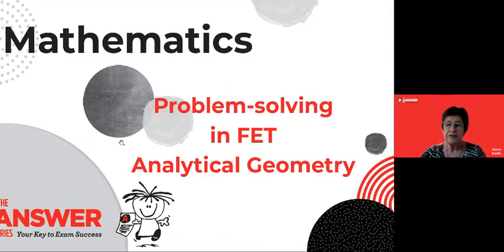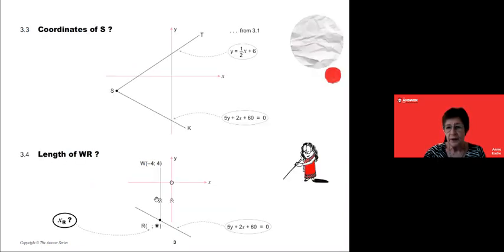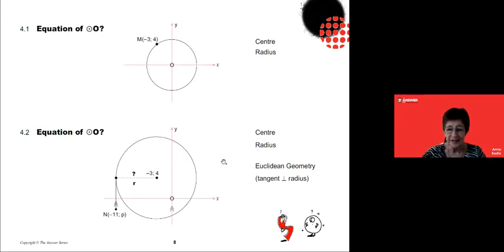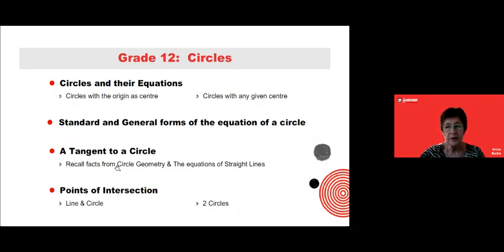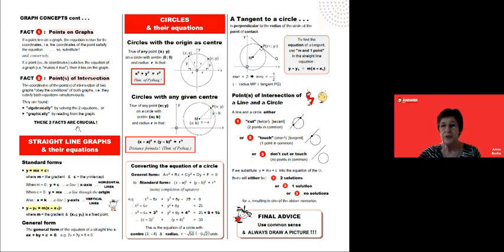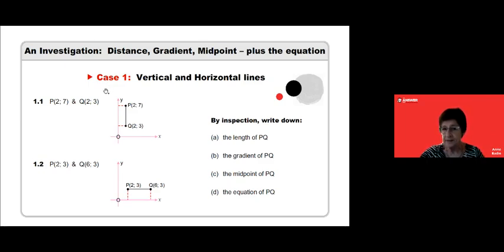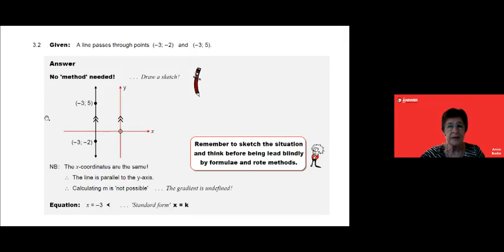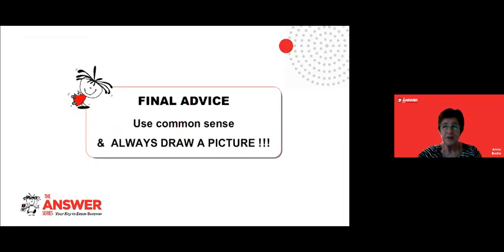Analytical Geometry Teacher Development Webinar Recording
Teacher Development Webinar on Analytical Geometry  held 3 May 2021